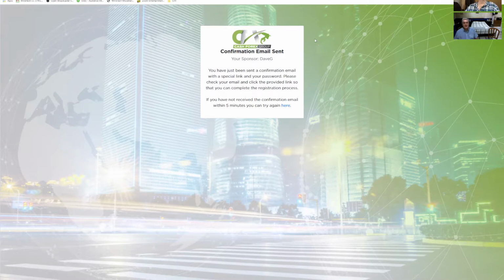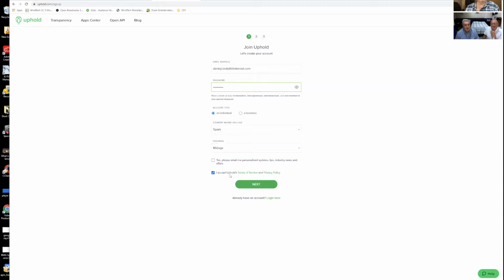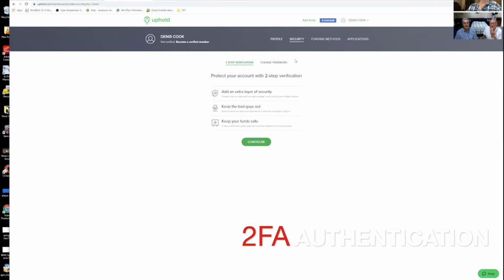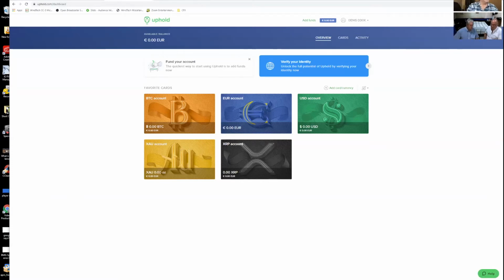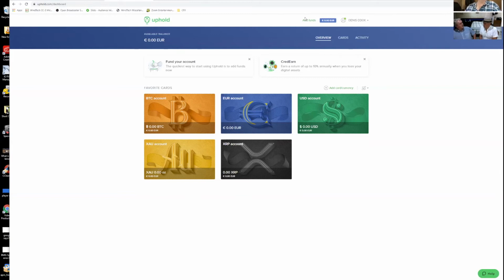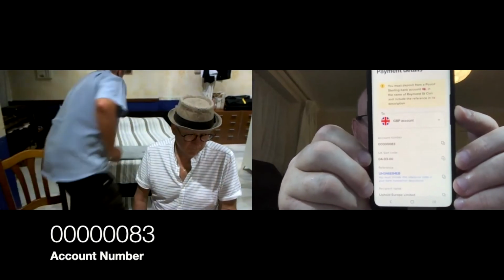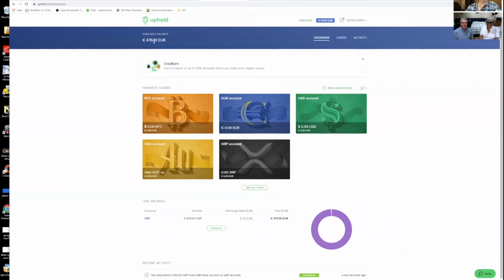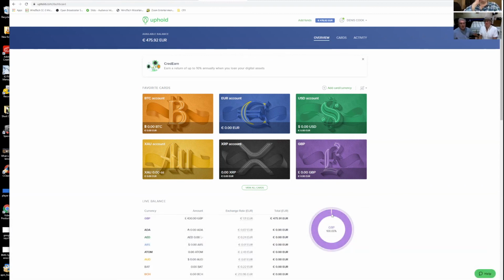2020 07 05 CASHFX HOW TO SIGN SOMEONE UP SIGNUP IN DESCRIPTION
CASH FOREX GROUP - WHY THEY CALLED CASHFX A MONEY MACHINE? FIND OUT🌐🧑🏽‍🏫
CASHFX group is a real company which doubles your money for you after you purchase a contract.

Earn 200% ROI and if  you bring in FRIENDS and FAMILY to CASHFX  group you even make more profit 💵💰💵🚀

$500= $1,000 +Commissions

$1,000 = $2,000 +Commissions

$2,000 = $4,000 +Commissions

$3,000 = $6,000   +Commissions

$5,000 = $10,000 +Commissions

$7,000 = $14,000 +Commissions

$10,000 = $20,000 +Commissions

$15,000 = $30,000 +Commissions

$20,000 = $40,000 +Commissions

$30,000 = $60,000 +Commissions

$40,000 = $80,000 +Commissions

$50,000 = 100,000. +Commissions

$70,000 = $140,000 +Commissions

$100,000 = $200,000 +Commissions

We have been with CASHFX group for over 12 months now, but still moving higher ♨️♨️
Our CEO's,  HAUSCAR LOPEZ has given us the best thing ever happens to the world.

We have not less than 10 years more  to make  profit.

Don't waste your money on these scam projects , CASHFX is  real and TRANSPARENT 👌

💭For questions contact (Via Telegram)